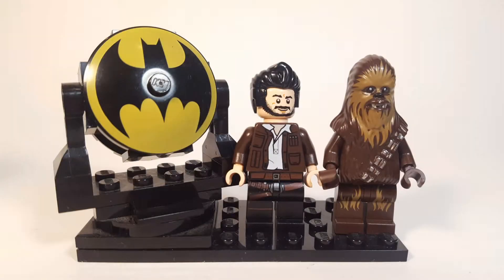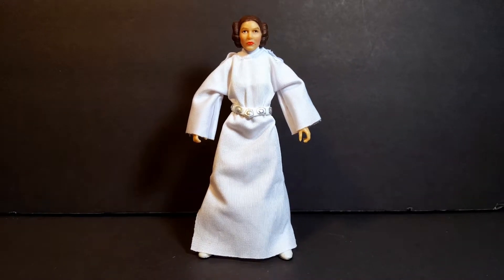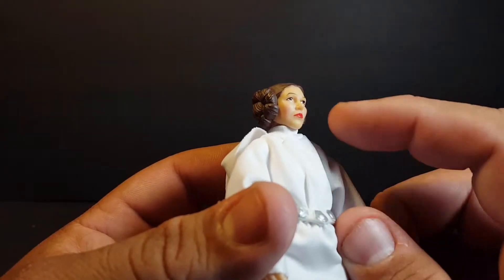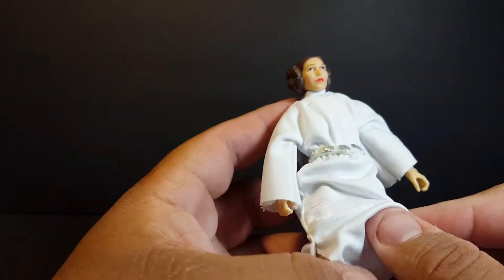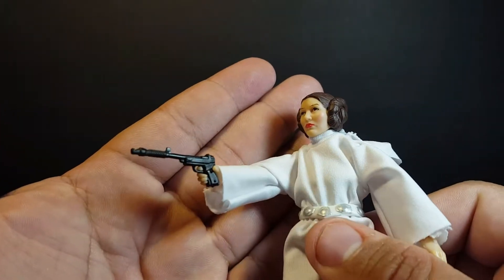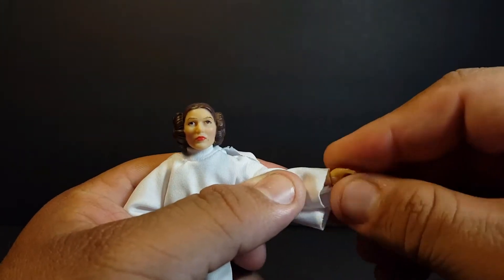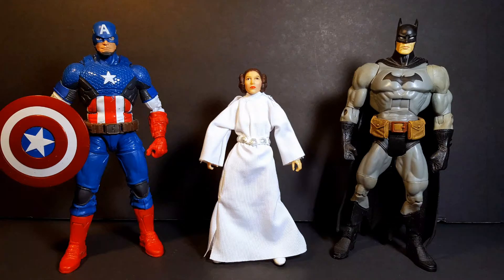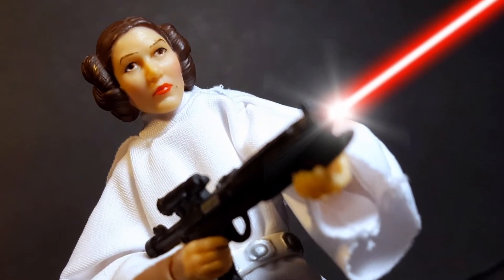Star Wars the Black Series Princess Leia Organa. (A New Hope version)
Here's my review of the Black Series Princess Leia figure. Stay nerdy my friends!